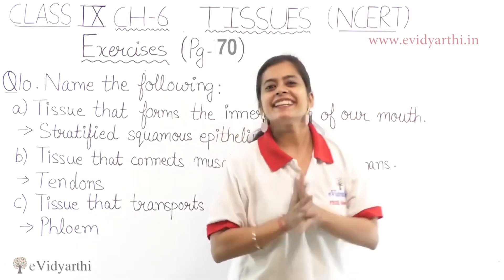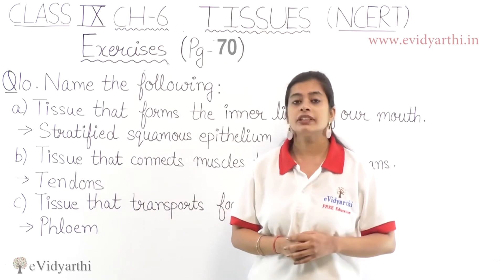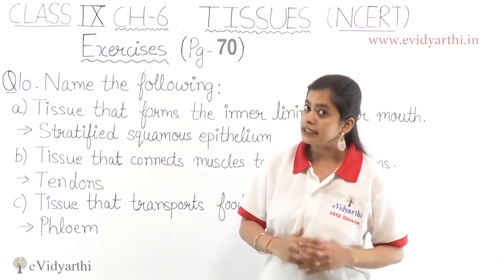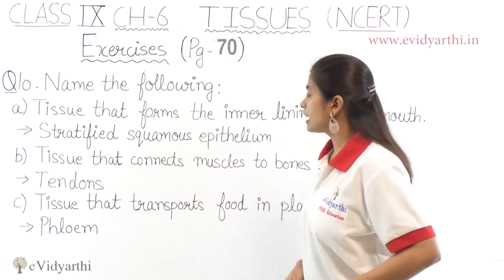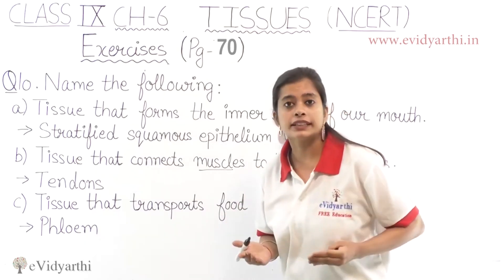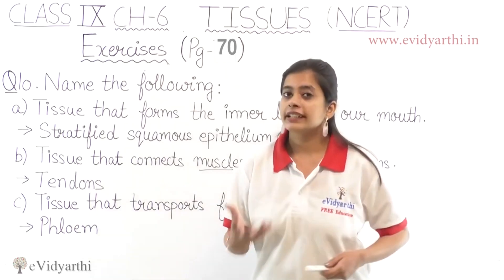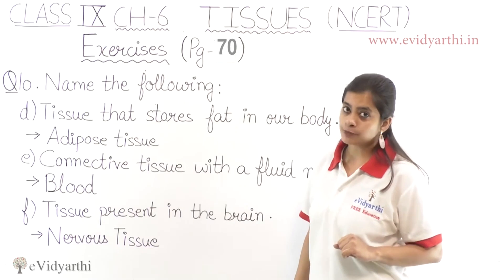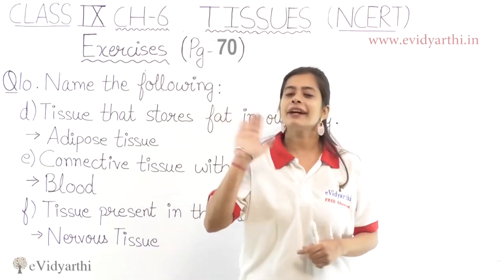Q 10 (Page 70) - Chapter 6 - Tissue - Science Class 9 NCERT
✔️ Class: 9th
✔️ Subject: Science
✔️ Chapter: Tissues
✔️ Topic Name: Q 10 (Page 70)

0:00 Question 10